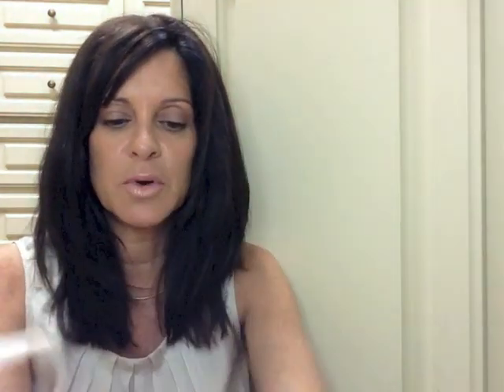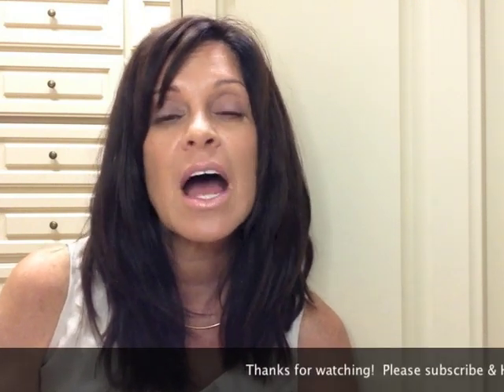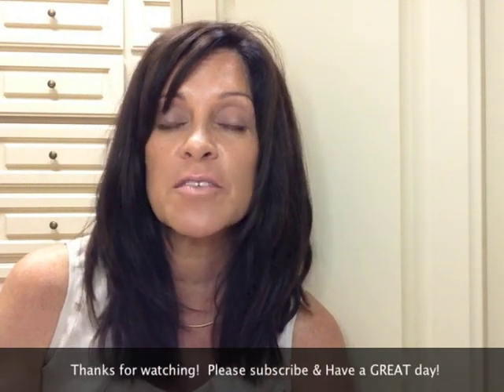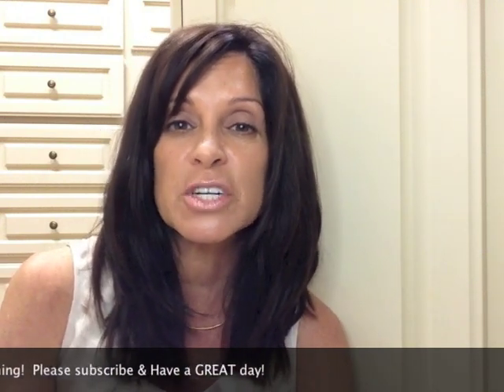My Latest Beauty Haul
Here's a collection of random beauty products that I've purchased in the past few weeks.